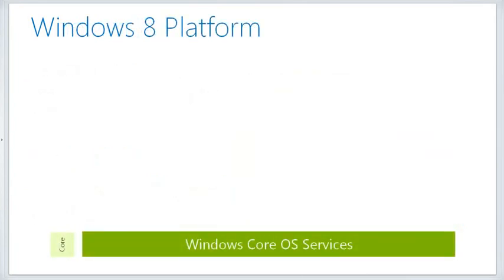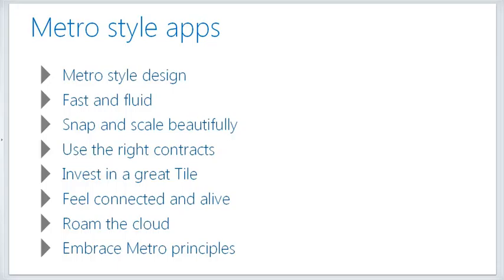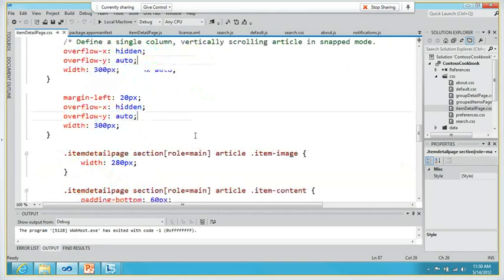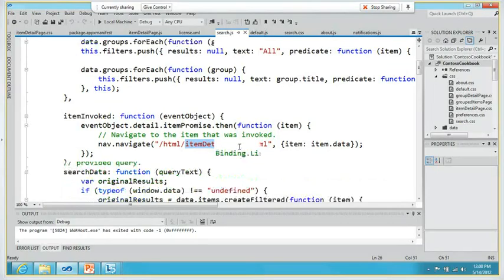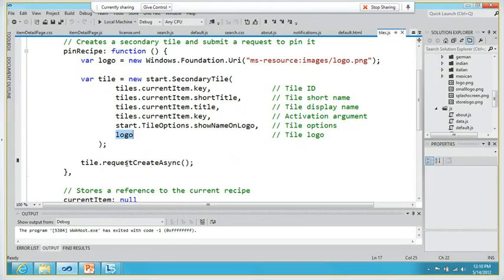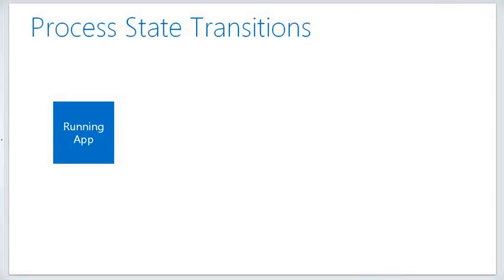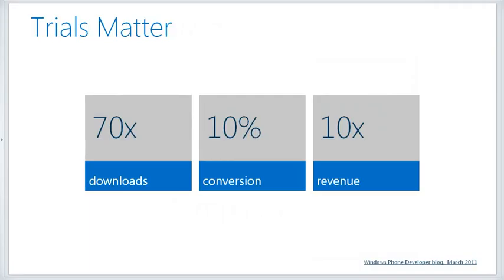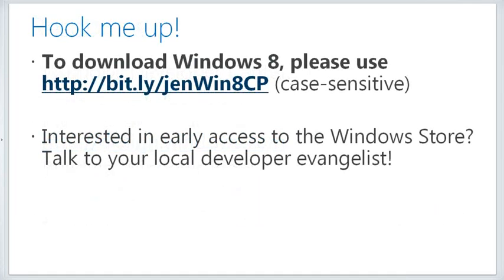MSDN Webcast Series Building Windows 8 Metro Style Apps Introduction to the Windows 8 platform and